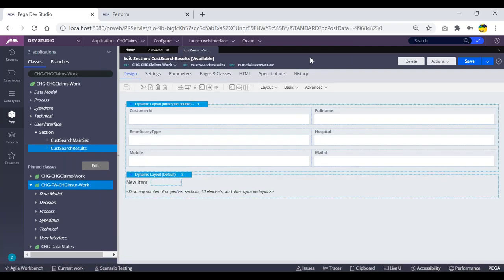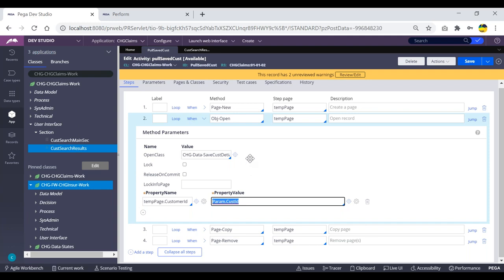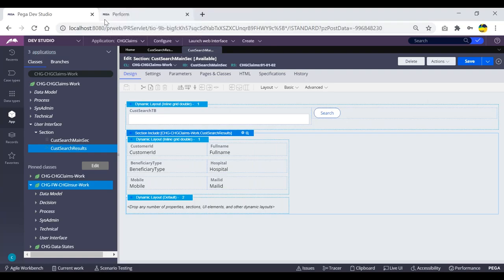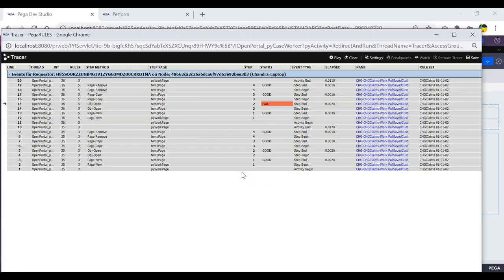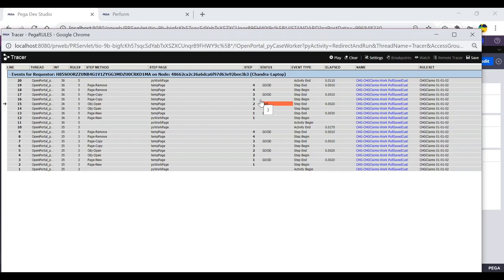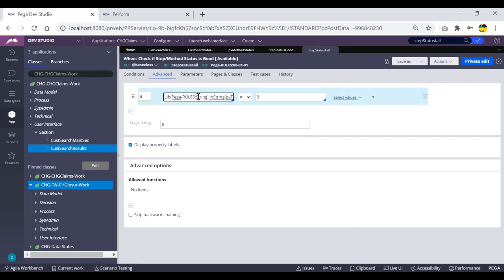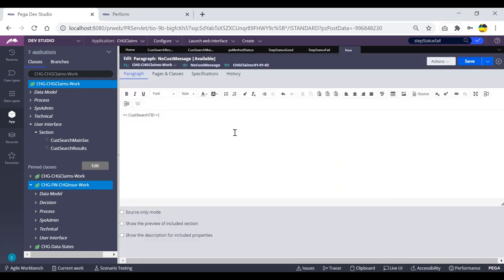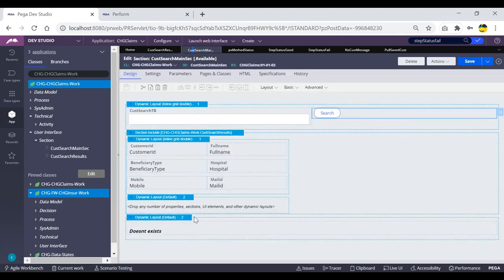class 22 Obj Open with Parameters ,View references in PEGA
pega training,
pega course,
pega developer course,
learn pega,